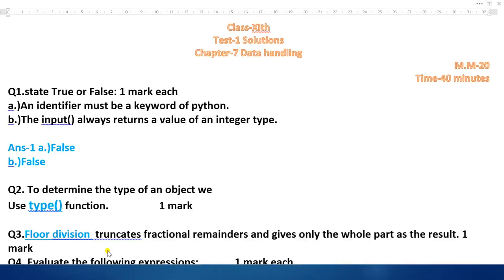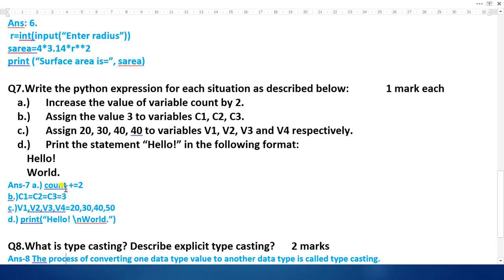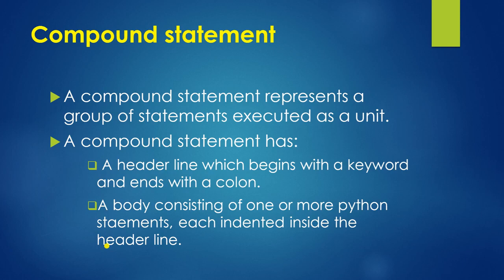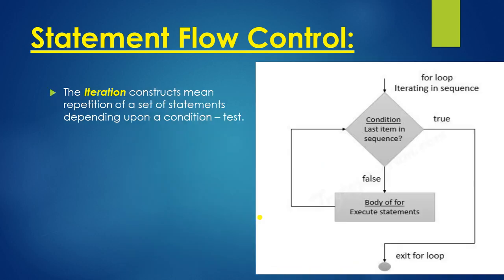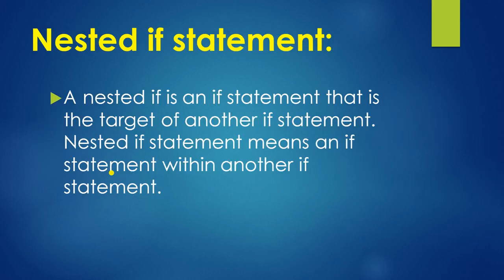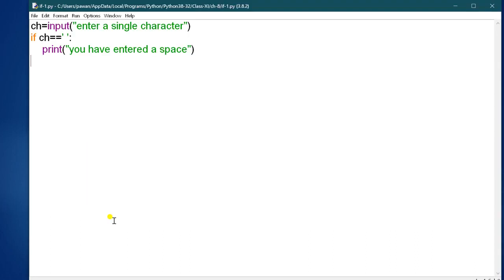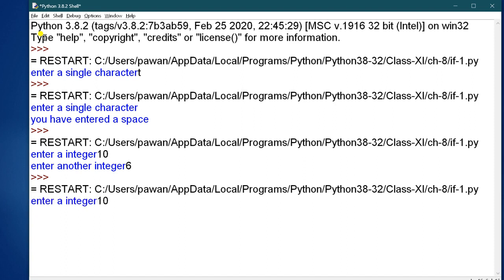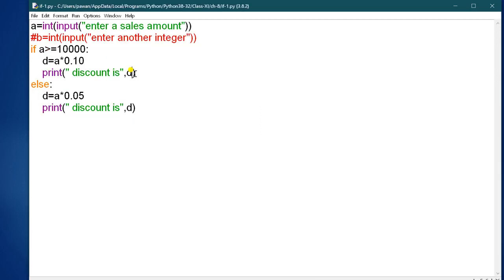Class 11th, computer, Ch-8, Lec-1, (Conditional and iterative statements) + Ch-7, Test-1,(solution)